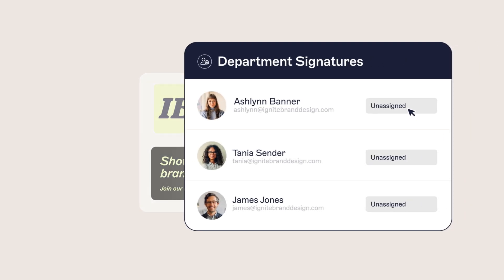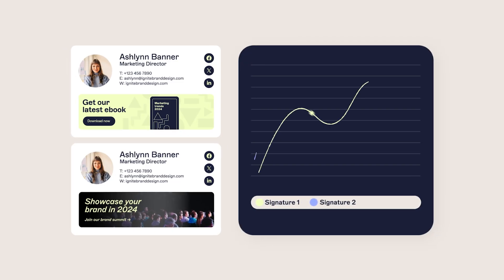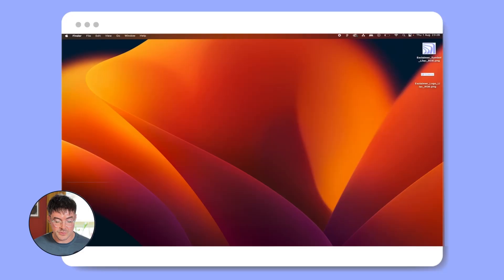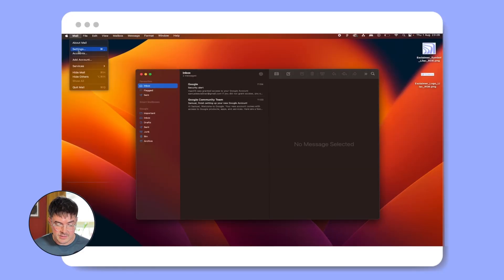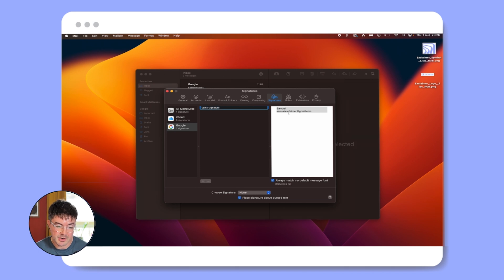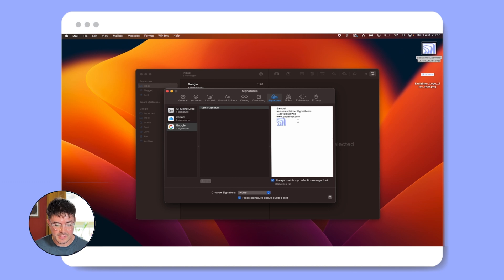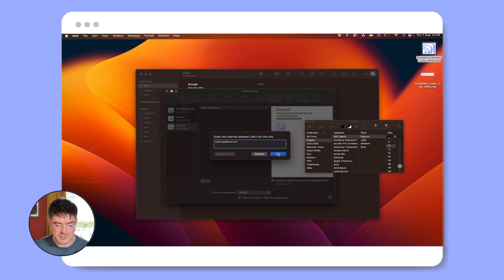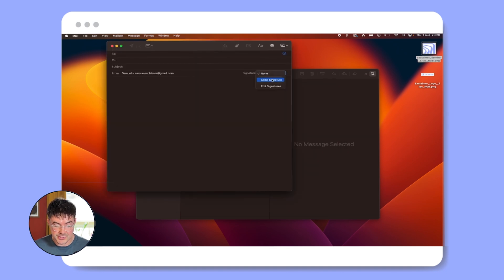How to create email signatures for Mac users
A clean and professional email signature is a must-have. Learn how to seamlessly add a generated signature to your Apple Mail.

0:10 Exclaimers signature series
0:40 Creating an email signature for macs
1:08 Managing email signatures with Exclaimer